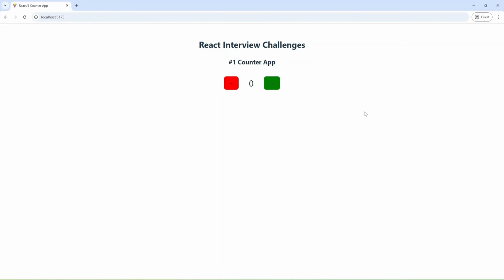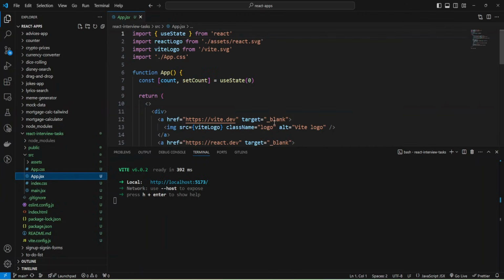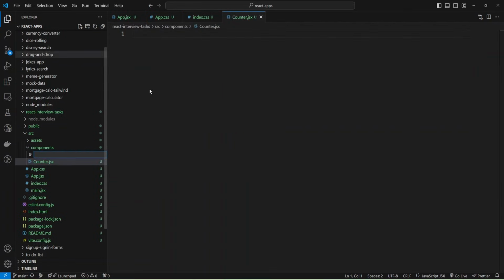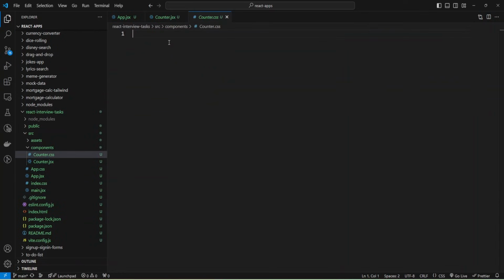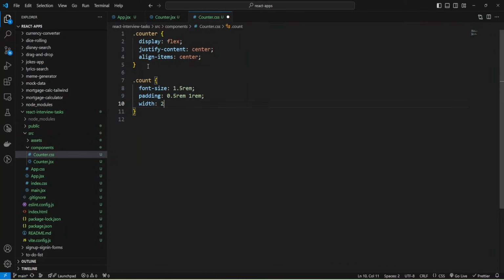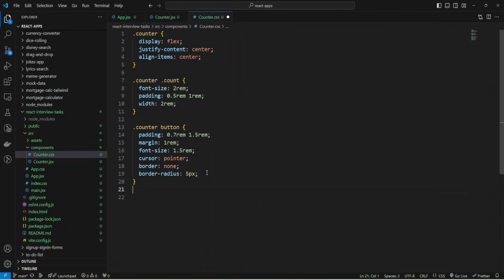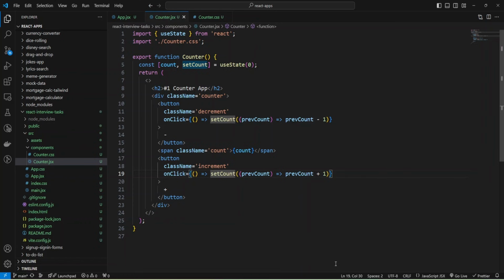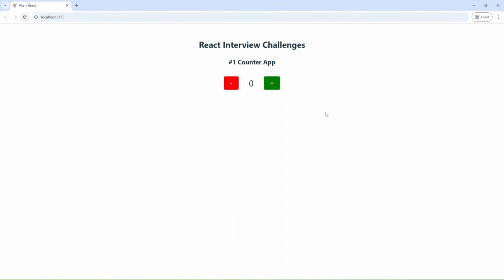React Coding Interview Tasks | React JS Counter Interview Challenge #1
Welcome to the React Coding Interview Tasks series! 🚀 Learn how to solve and answer the React JS Counter Interview Challenge. In this video, I work on a fun and simple React coding challenge: creating a Counter App. This is a great task to practice for coding interviews or to improve your React skills.

🧠 What You’ll Learn:
- How to use React’s useState to manage the counter
- How to add buttons to increase and decrease the counter
- Tips for writing clean and easy-to-read React code

This challenge is perfect for beginners or anyone preparing for a React coding interview

💡 Pro Tip: Try coding along with the video and experiment with adding new features to the counter!

⌚️Timestamps:
0:00 Design of the Counter React App
0:57 Set Up the ReactJS Project with ViteJS
3:01 Counter Functional Component and JSX for Task
5:17 Styling the Counter with CSS
9:49 Hook useState to manage the counter
10:45 Event Handlers to increase and decrease the counter
12:50 Final Testing of the Counter Project